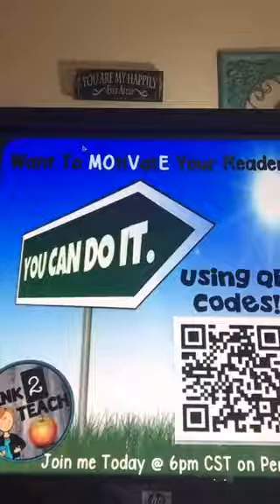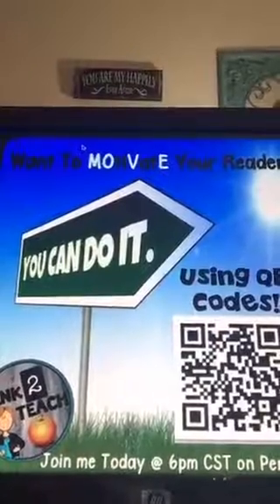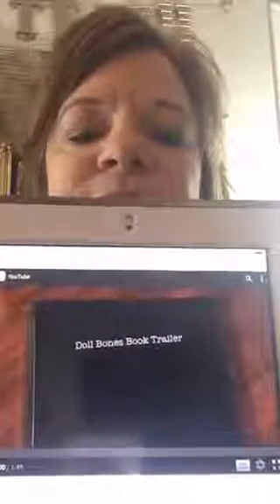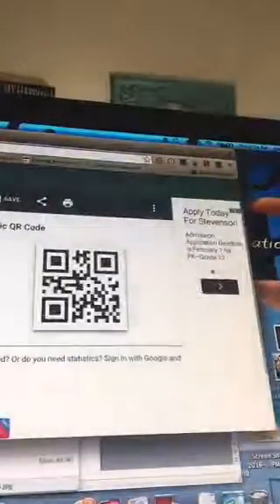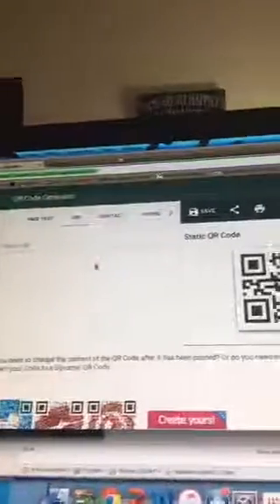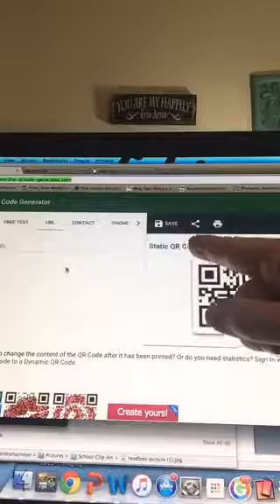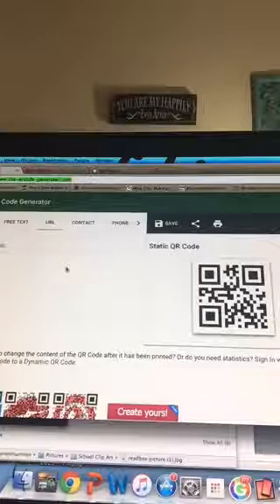Raising Real Readers Episode 2 Motivating Readers Using Technology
In this episode we discuss various ways to "hook" readers through the use of Book Chats and technology.